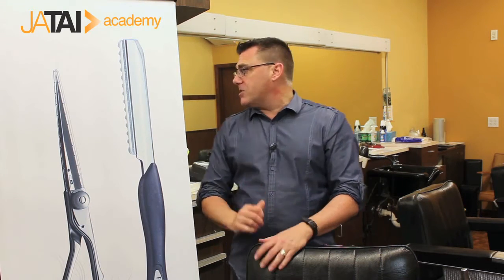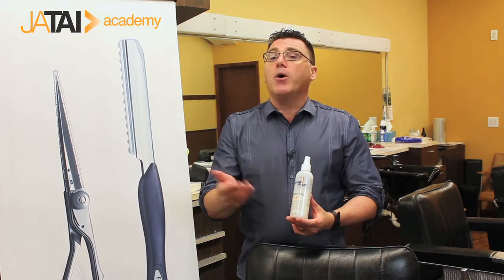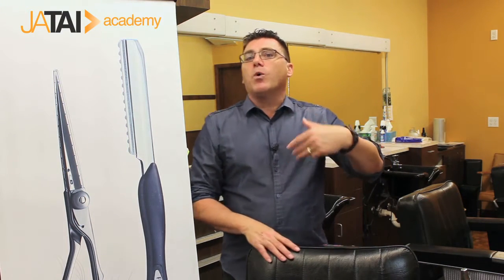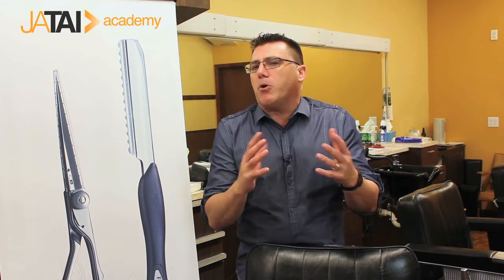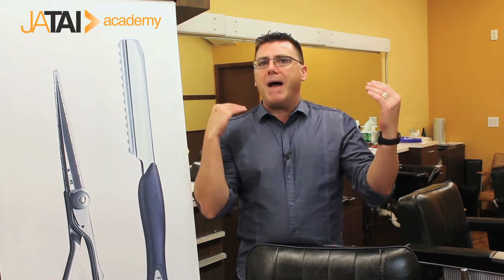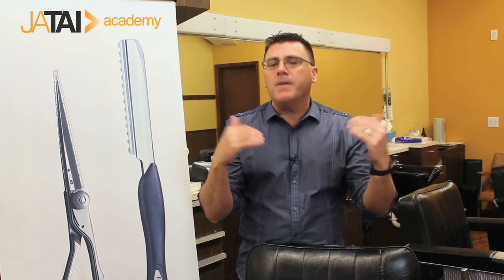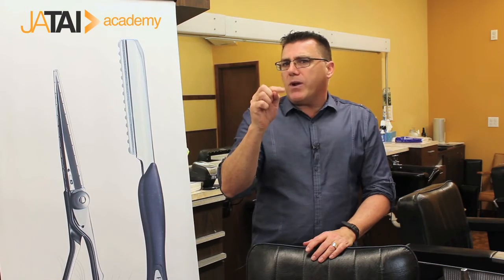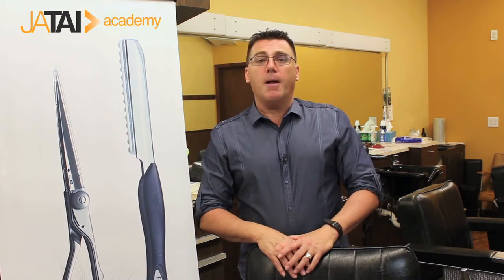Wet vs. Dry Hair Razor Cutting. What's Better?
It's a great question and a topic for debate for many razor cutters. But the question of wet vs. dry razor cutting tends to take the form of whether it's 'ok' to to do dry razor haircutting. For some, the answer is a definite 'no' and for others it's a 'yes.' It's a question we get asked a lot so it's important we address it. Here, Ivan Zoot, both a barber and cosmetologist, discusses this topic in detail.